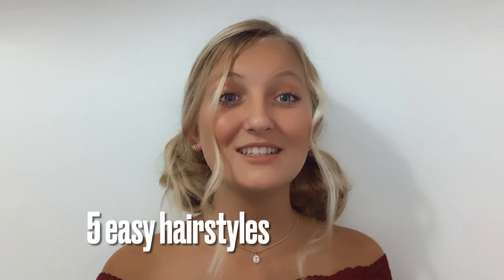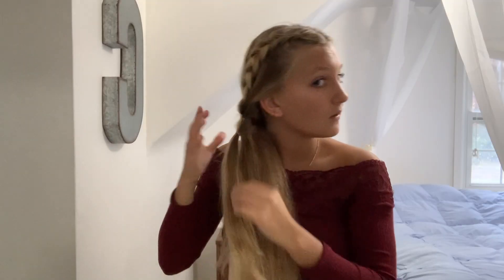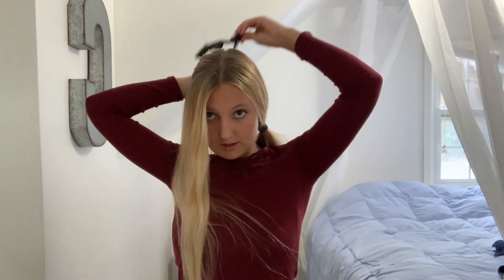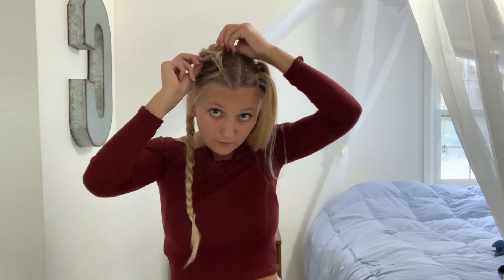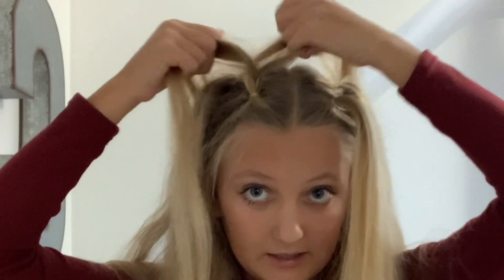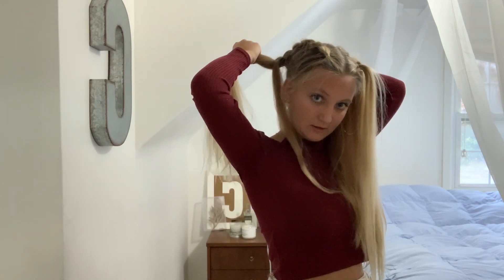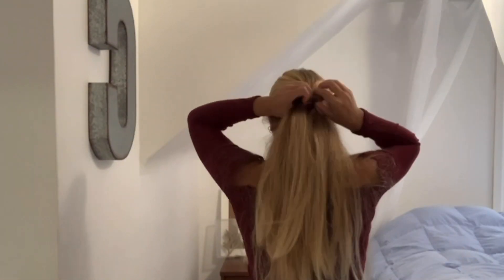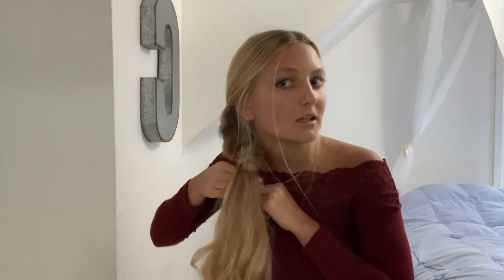Easy Diy Hairstyles|| 5 Easy Fall Hairstyles|| Messy Bun Tutorial|| How To Do Hair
5 easy hair tutorials!